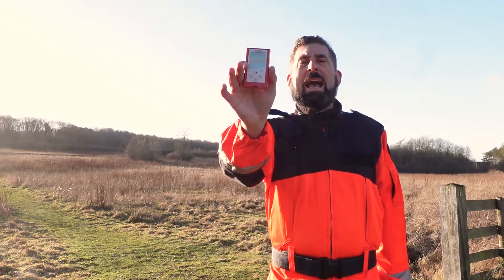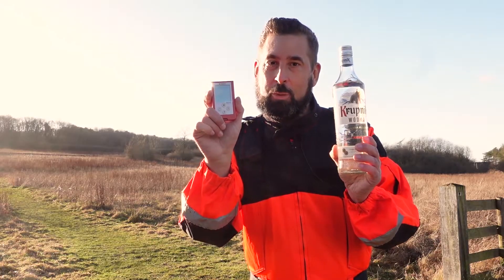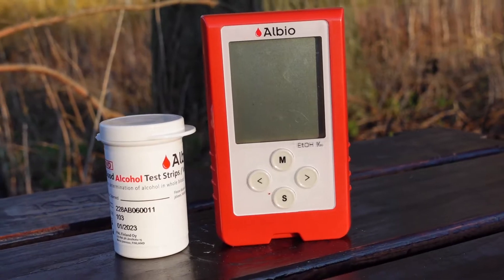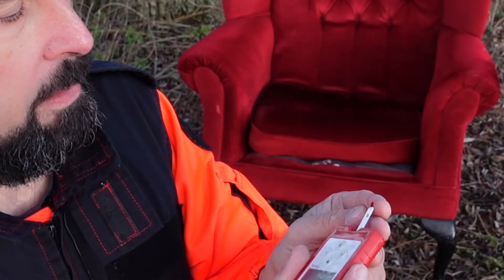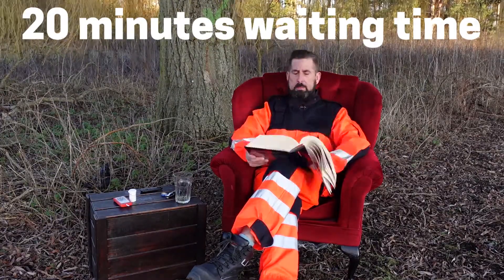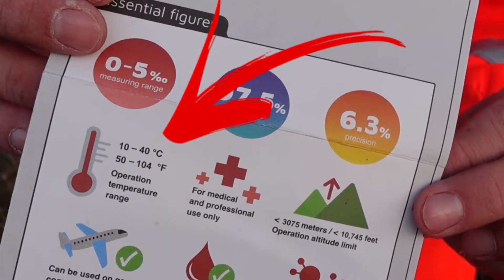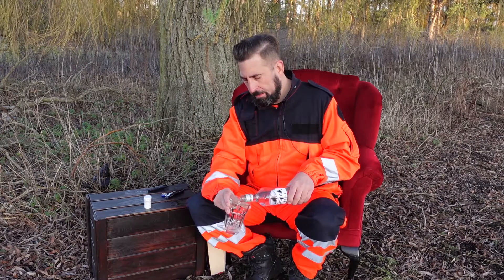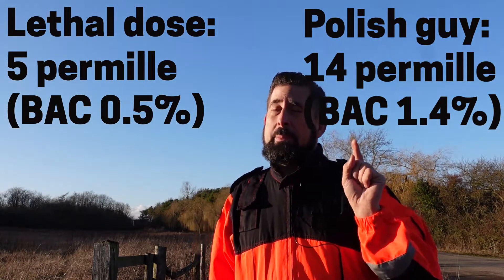The ULTIMATE test of Albio alcohol tester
I tried to get drunk to find out if digital biometer dedicated to Paramedics will measure my alcohol levels.